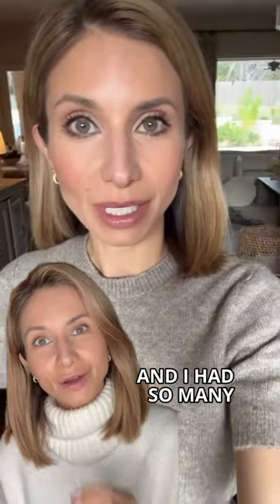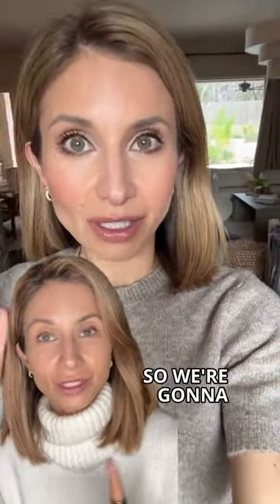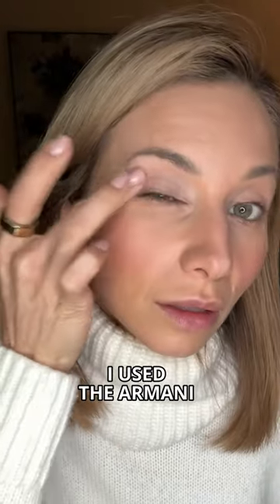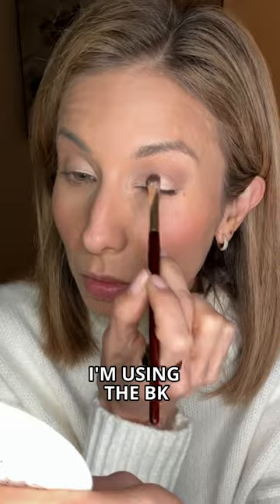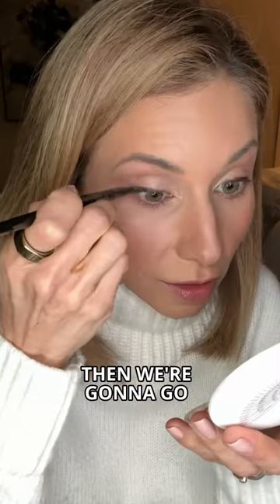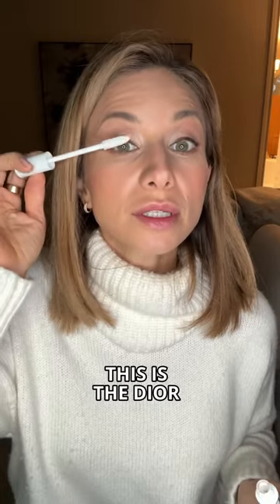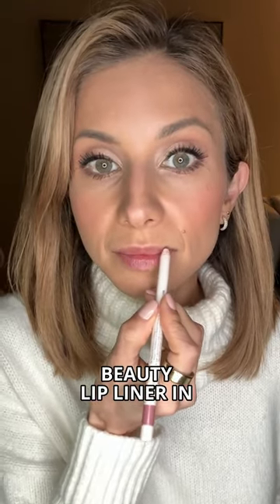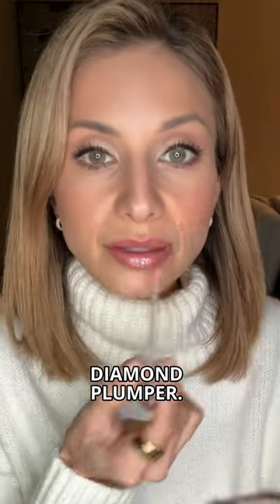MOST Requested Makeup Look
Products:
BK Beauty X Nikki La Rose, N17 Multi-Pro Face Brush
BK Beauty X Nikki La Rose, N15 Precision Medium Powder Brush
BK Beauty X Nikki La Rose, N11 Ultimate Angle Brush